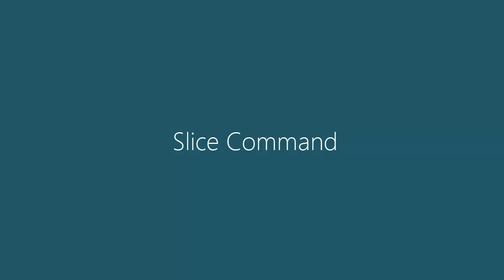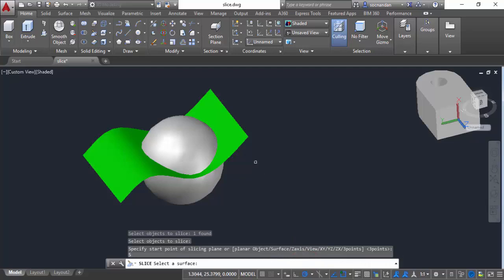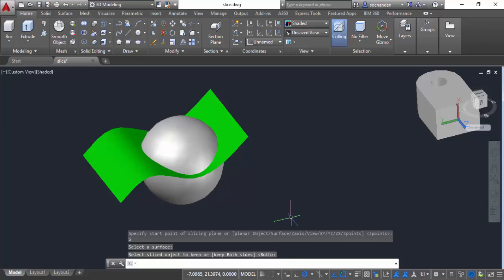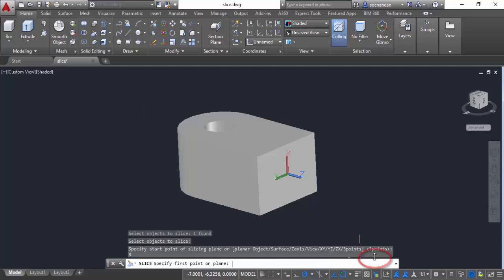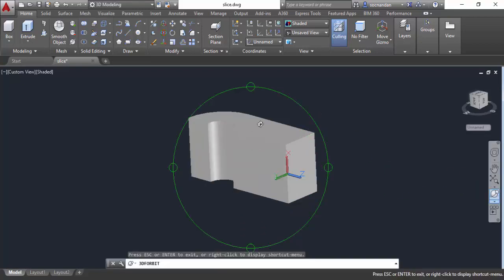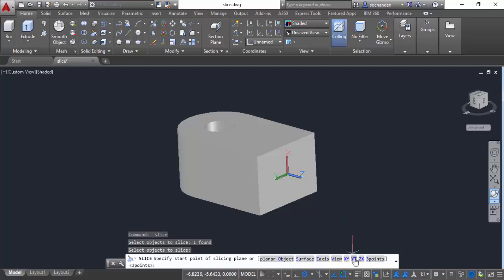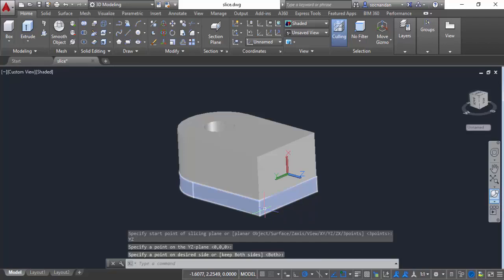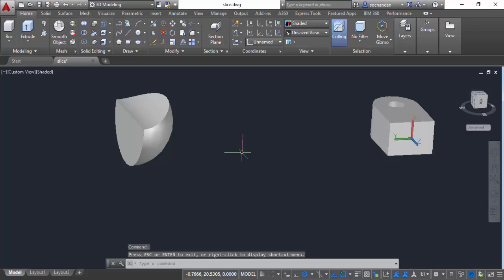15 Commande Slice